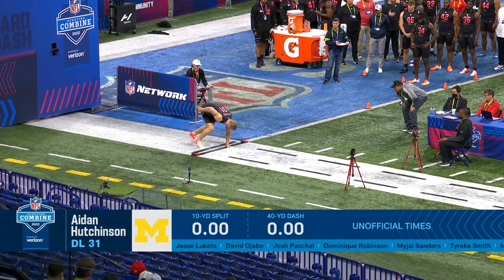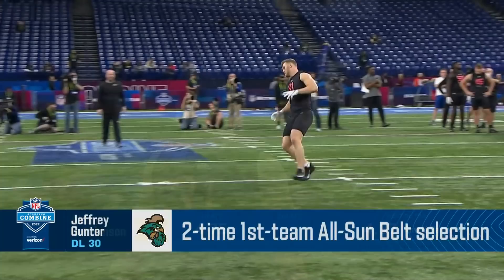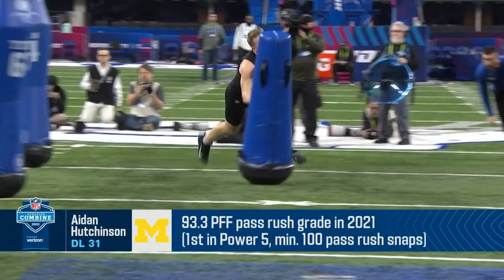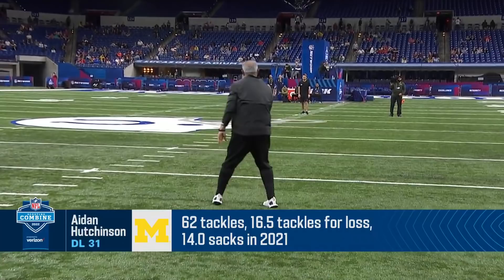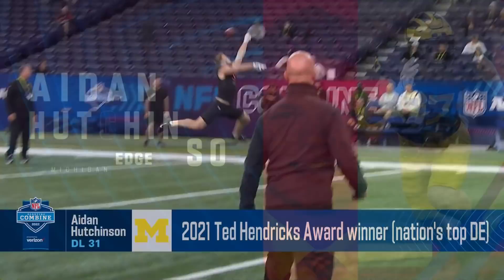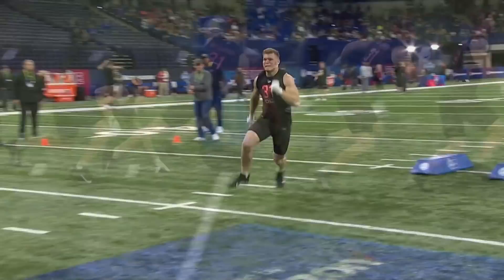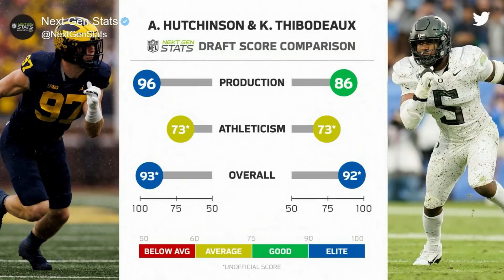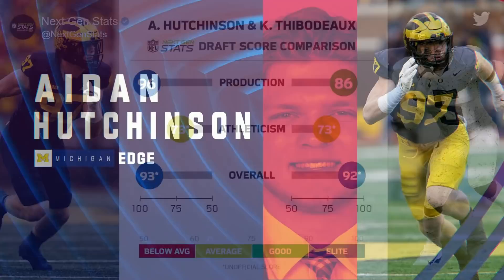Aidan Hutchinson FULL 2022 NFL Scouting Combine Workout